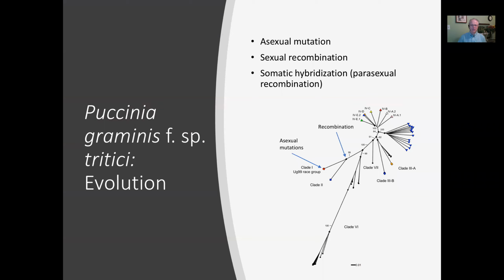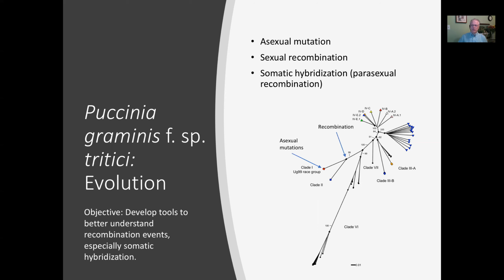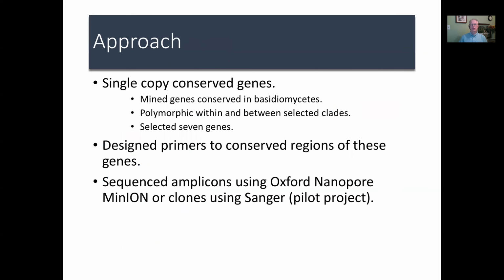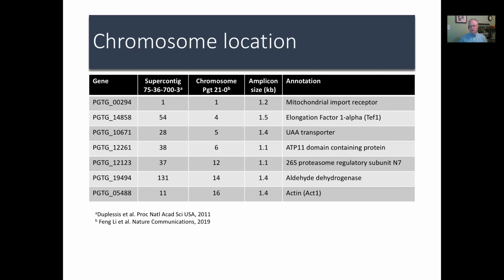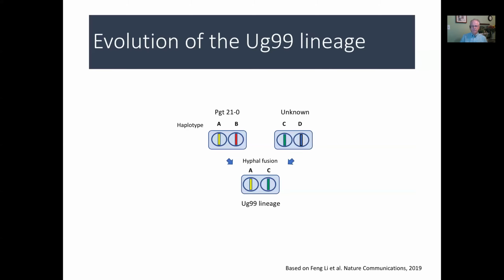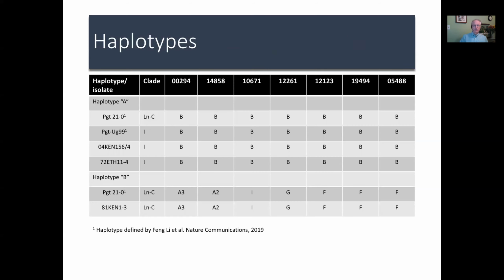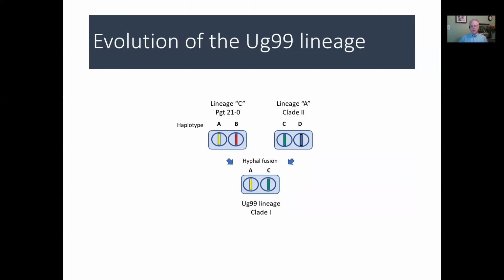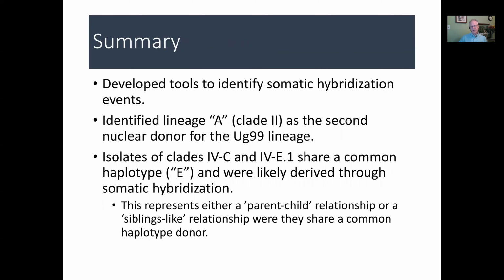Les Szabo - History of Wheat Stem Rust lineages, analysis of allelic variation